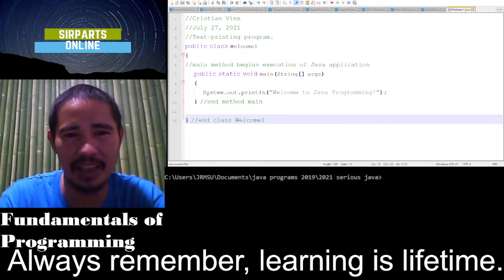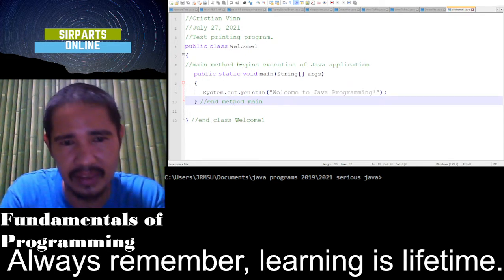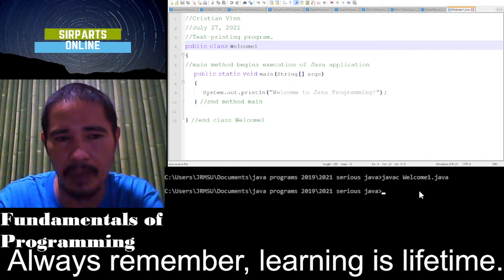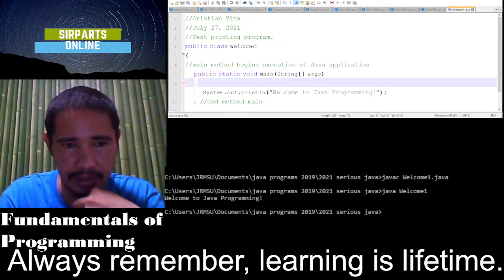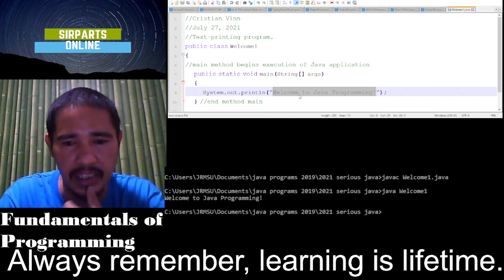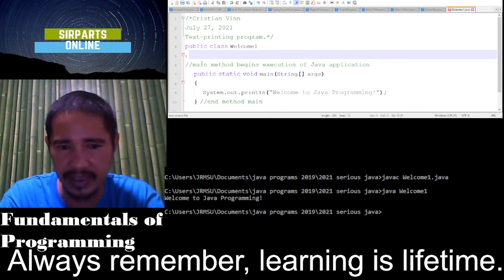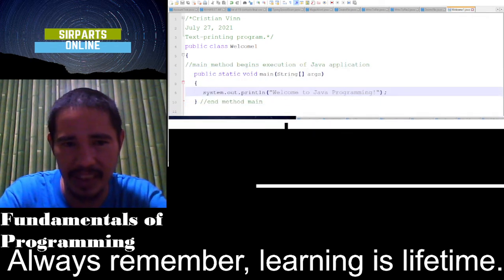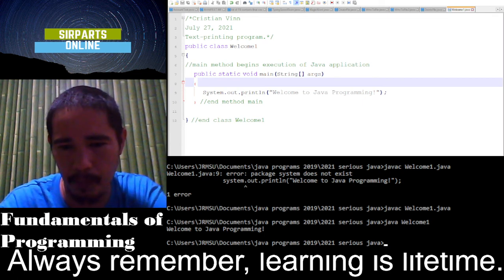Simple Java Program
In this video, you will learn how to code, compile and run java program.
We are using Notepad++ as our editor. With the editor, you can create a source code. After compiling, you will create a bytecode. This bytecode can be run by the java virtual machine.